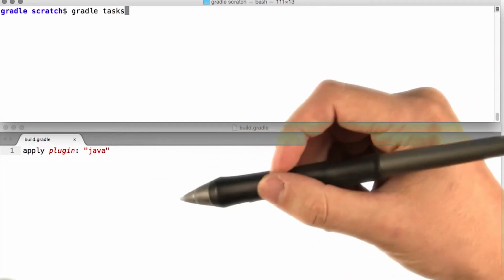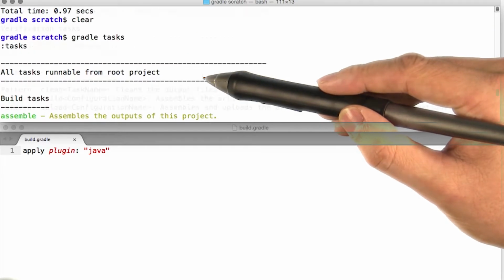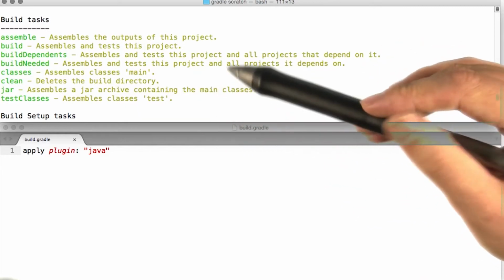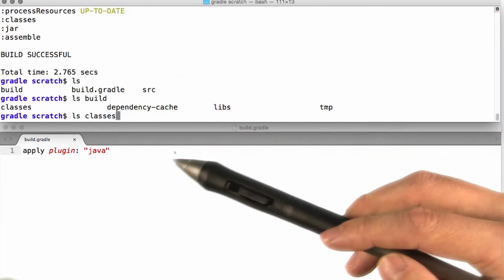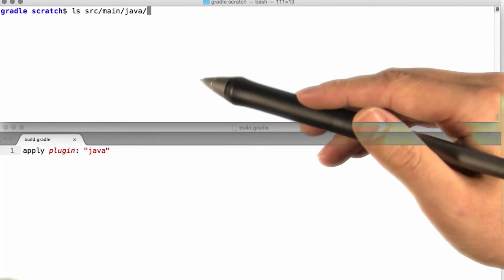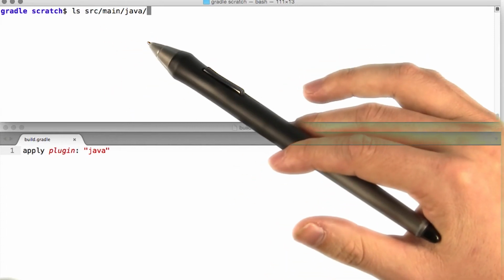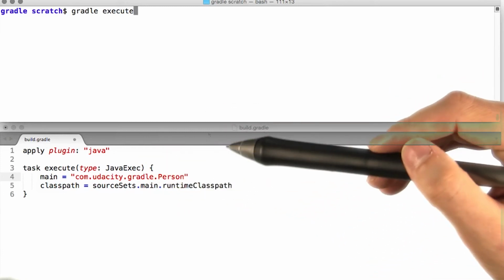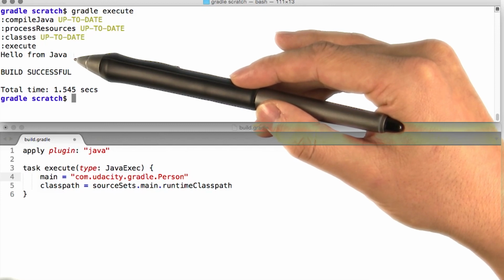Applying the Java Plugin